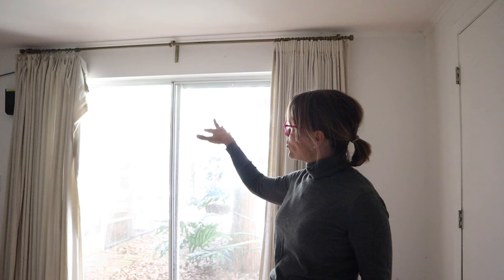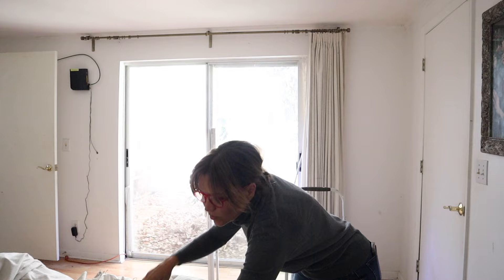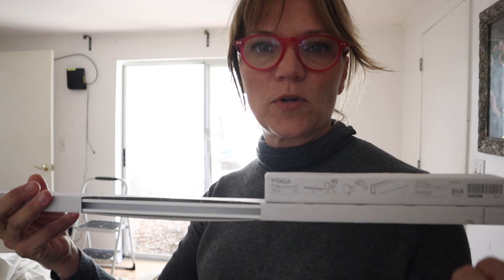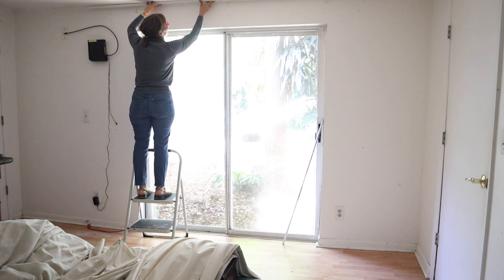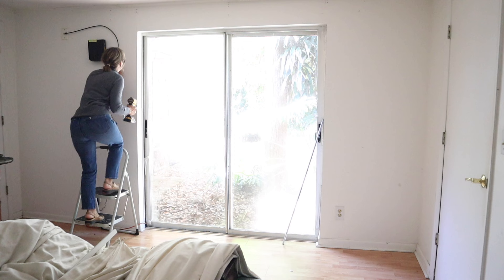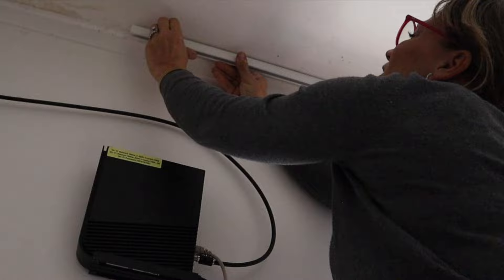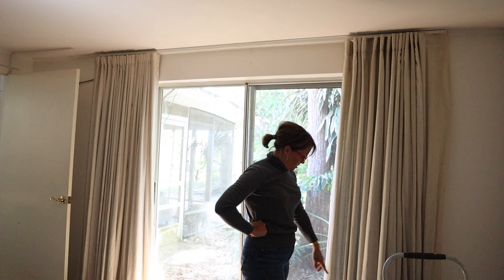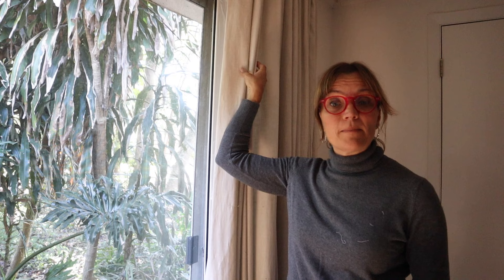Ikea Vidga ceiling track install -smooth glide curtains.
This is the install of my Ikea Vidga curtain track in my guest bedroom.These curtains open and close so smoothly now.

CURTAIN TRACK similar
DRAPERY HOOKS
LINEN FABRIC SIMILAR TO MINE
DRAPERY LINING FABRIC
DRAPERY BUCKRAM/PLEAT TAPE/header tape
DRYWALL ANCHOR AND SCREW KIT